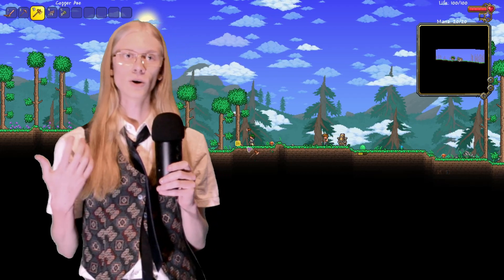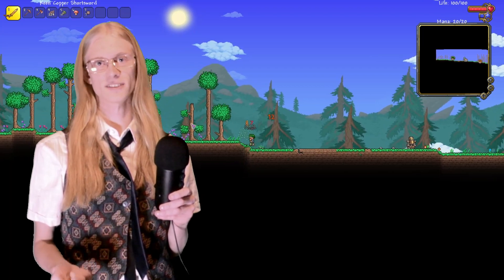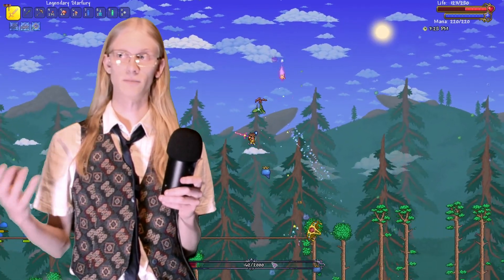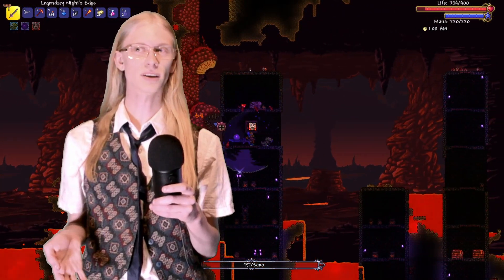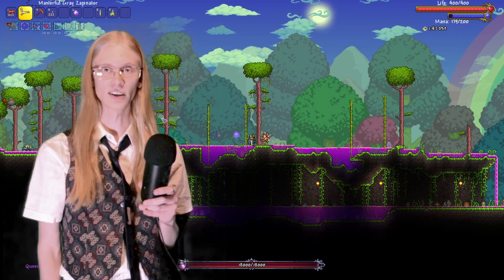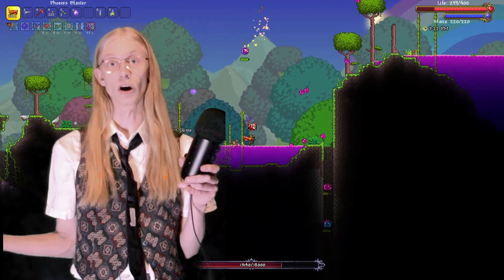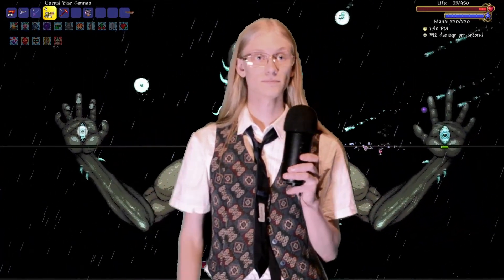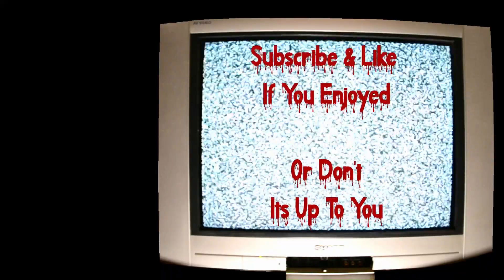Can I Beat Terraria With Only Pre-Hardmode Gear?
FInally finished the video, that took a lot longer than expected.

Decided to do another challenge video for two reasons, #1 I had the idea to do this for a while and #2 I've always wanted to do a Terraria video

Timestamps
00:00 Intro
01:28 Part 1 Challenge Outline
02:47 Part 2 Pre-Hardmode
04:21 Part 3 Start Of Hardmode
06:34 Part 4 The Mechs
08:16 Part 5 Hell In The Jungle
10:22 Part 6 Cruo-StragaraNa (the lunatic cultist)
11:38 Part 7 HELL
13:38 Part 8 End